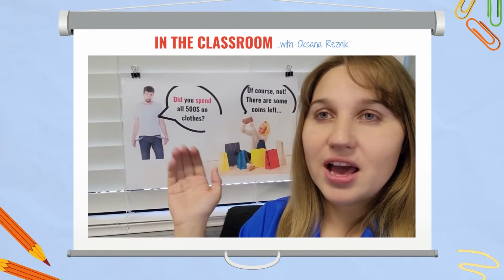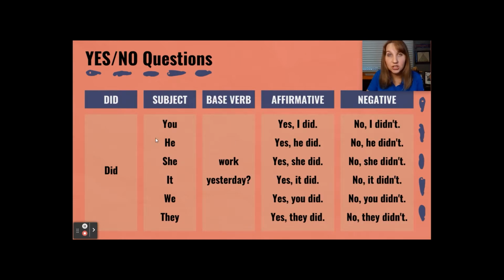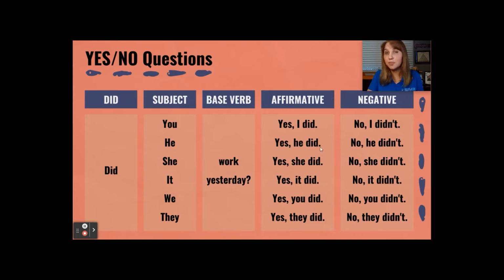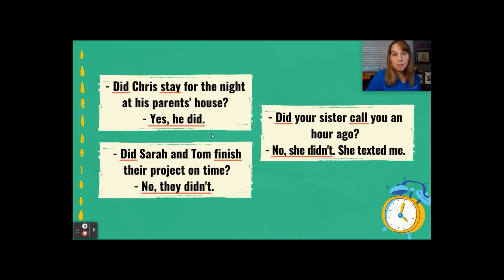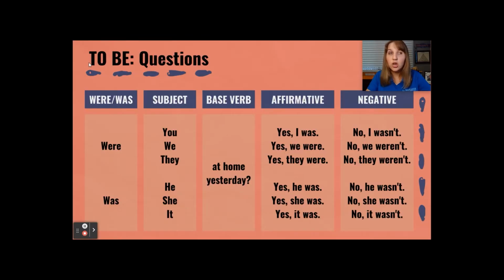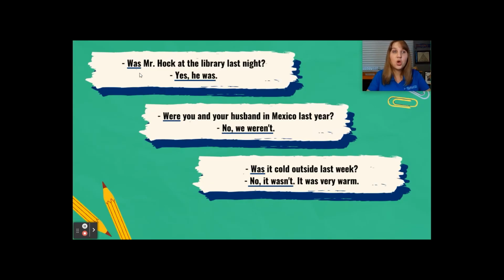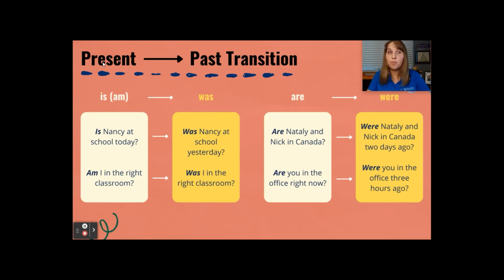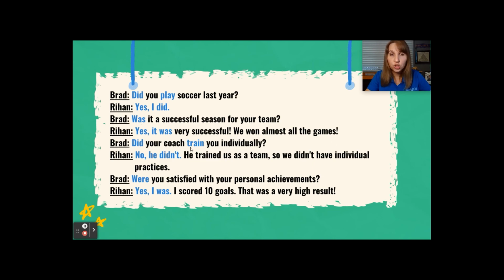Learning English...in the Classroom - Past Simple Questions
Learn how to form past simple questions in this quick lesson!